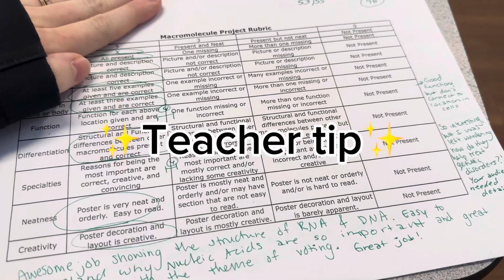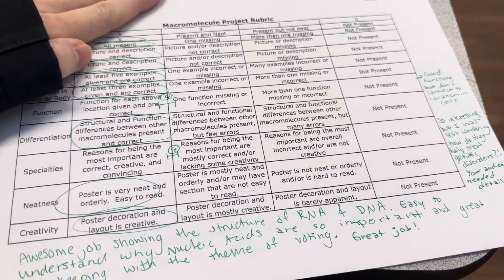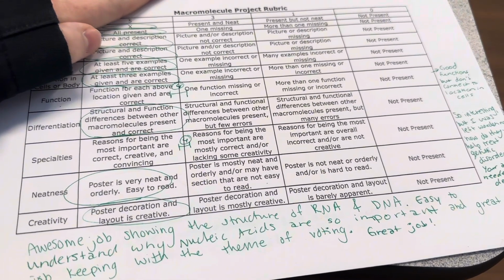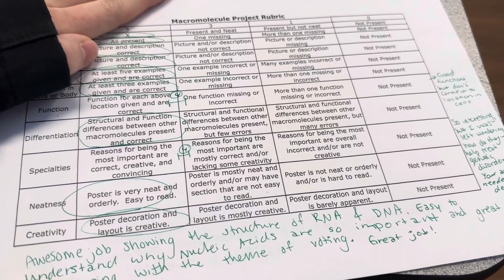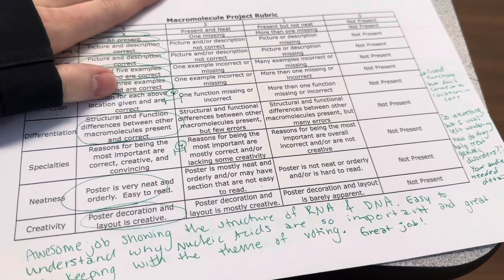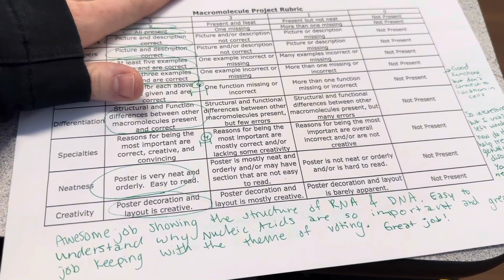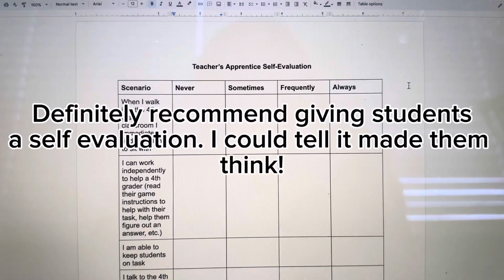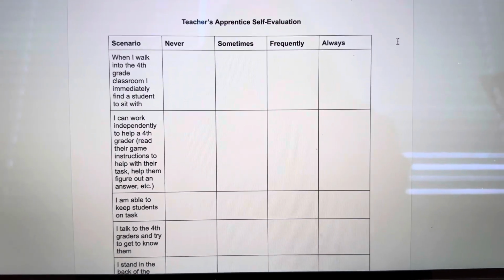DAY IN MY LIFE | 3rd Year Teacher & Mom to a 10 Month Old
Join me in a day in my life as a third year teacher and mom to a ten month old! The days are long and busy but feeling very fulfilled and so in love with my daughter. I also think I may be getting a hang of this whole teaching thing???